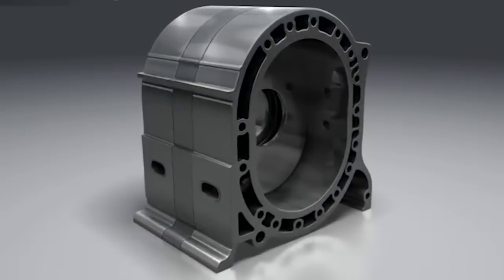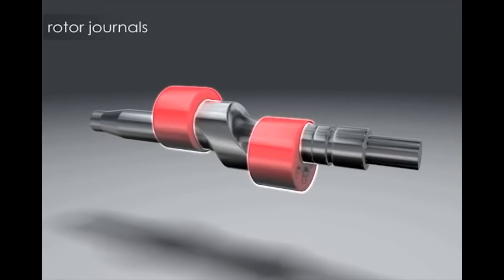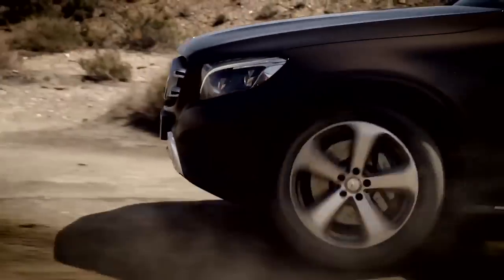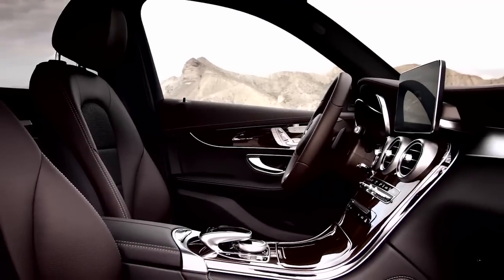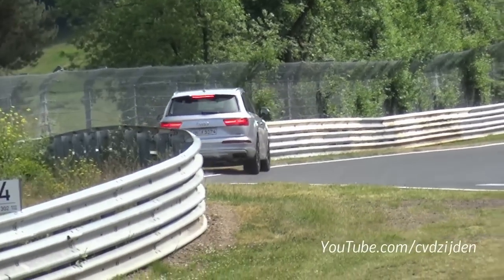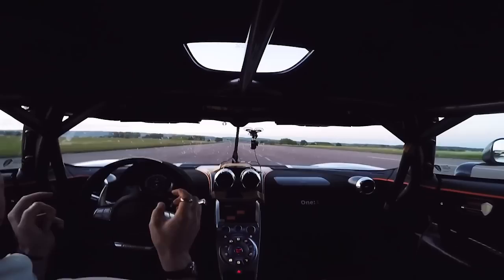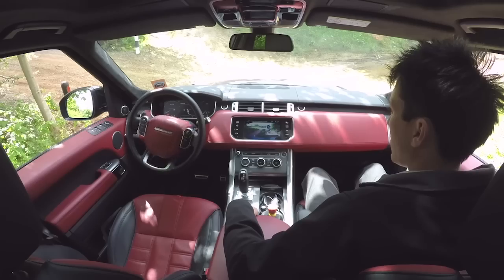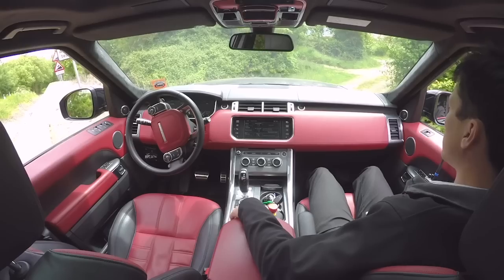2016 Mercedes-Benz GLC, Koenigsegg One:1, The Rotary Engine Explained: The Week In Reverse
Learn how rotary engines work; watch Mercedes-Benz reveal the new 2016 GLC-Class compact crossover; and find out how the Koenigsegg One:1 set a new world record. It's the Week In Reverse, right here at Motor Authority.